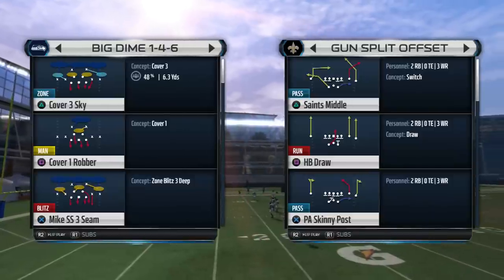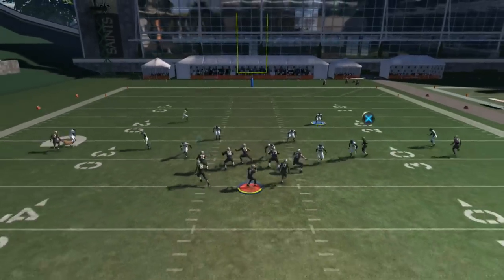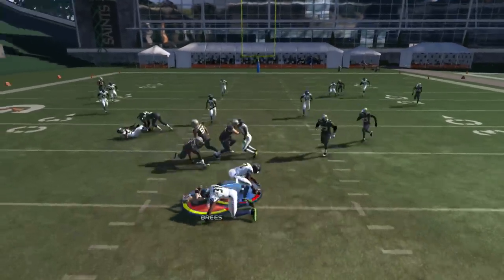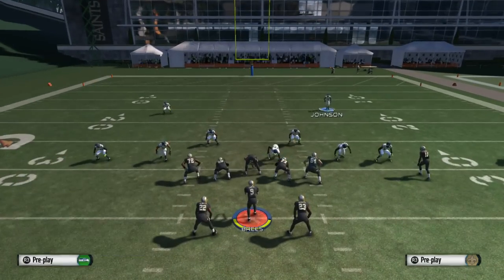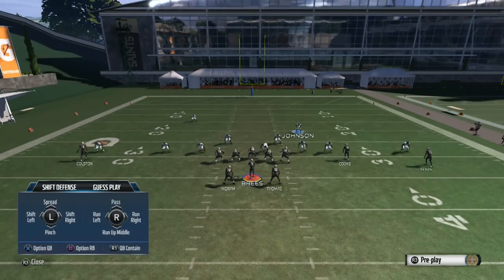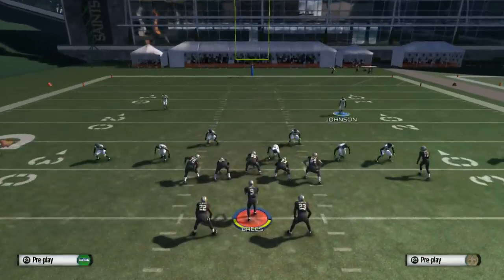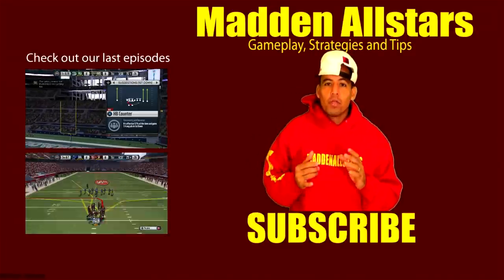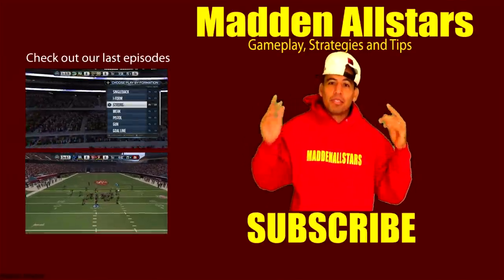Madden 15 | Big Dime 146 A Gap Blitz | The Daily Blitz # 5 | Madden 15 Defense